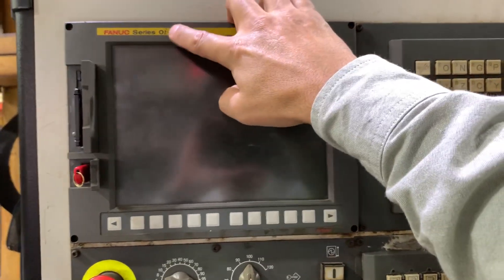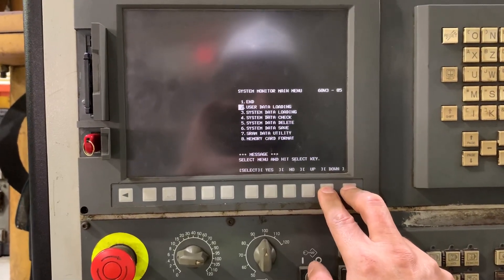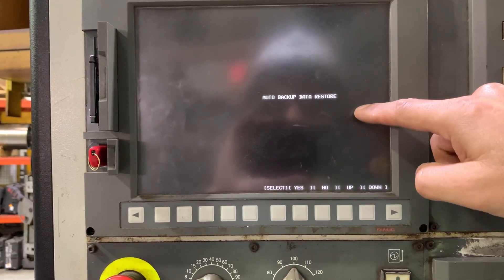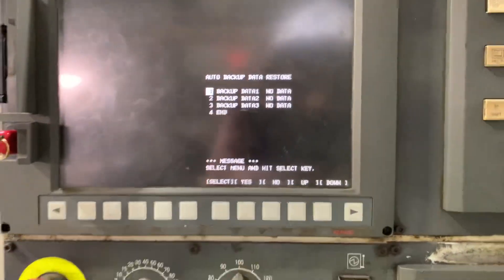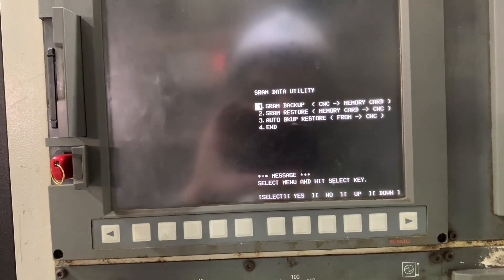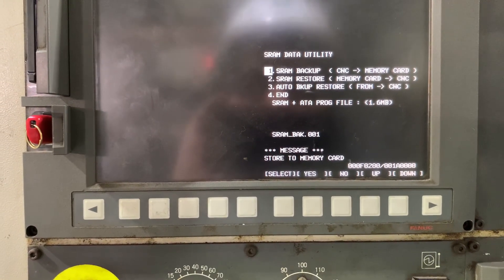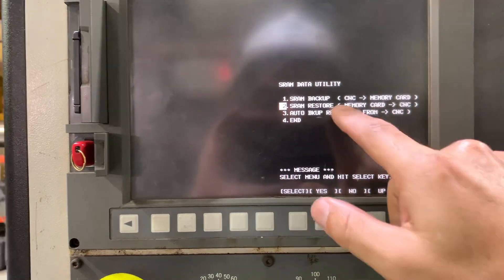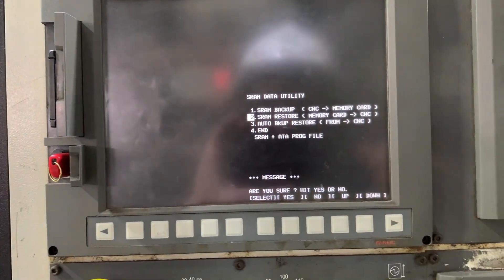FANUC 0i-TD : SYS_ALM500. How to restore the CNC from SRAM Utility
In case you get SYS_ALM500 SRAM Data Error (SRAM Module) on your Fanuc 0iTC CNC, this video will show you how to recover it using any previous auto-backup saved onto the FROM (Flash Read Only Memory)
1) Power the CNC off
2) Power up holding 2 right soft keys down
3) A service screen will appear
4) Select menu "7. SRAM DATA UTILITY"
5) Select menu "3. AUTO BACKUP RESTORE (FROM to CNC)"
6) Click soft key YES
7) Select the file menu number you'd like to use to restore the CNC (eg. menu number 1)
8) Click soft key YES
9) Turn the CNC OFF
10) Turn the CNC ON
11) CNC should start as normal

Auto backup is configured by:

1) PWE=1 (Parameter Write Enable)
2) MDI mode selected, or EMG pressed
3) SYSTEM, then PARAMETER
4) P10340#0 (ABP)=1
5) P10340#2 (AAP)=1 (Automatic Data Backup at every power on)
6) P10340#7 (EEB)=1 (Automatic Data Backup at every EMG-STOP)
7) P10341#0=0 to 365 days (Automatic Data Backup in days set in this parameter)
8) Acknowledge bit F0520#0 (ATBK)=1 during "Auto backup Process